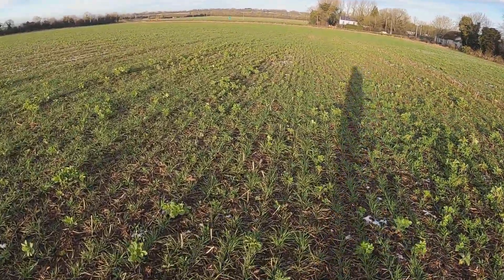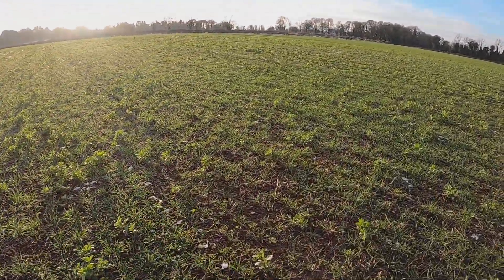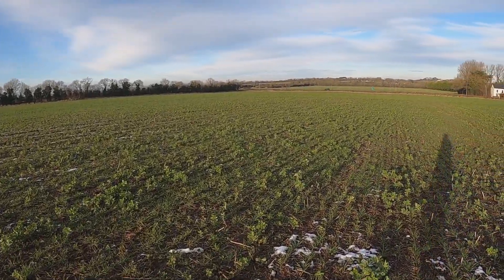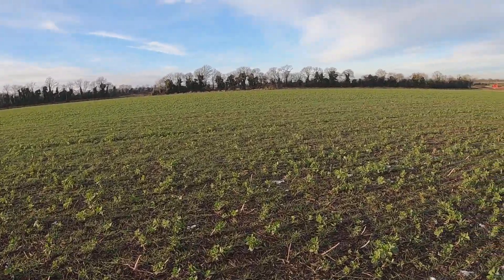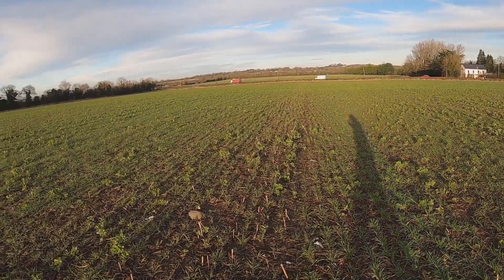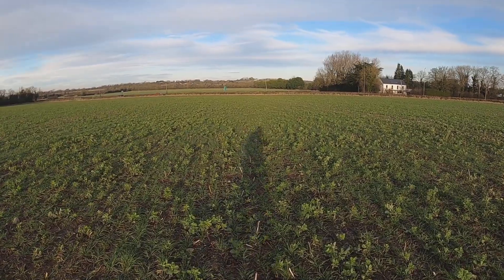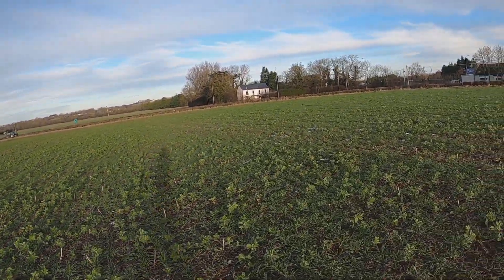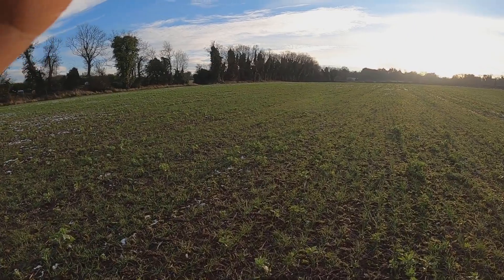January Crop Walking 5 - Farming without insecticides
4th year of direct drilling and 2nd year the farming has gone completely insecticide free